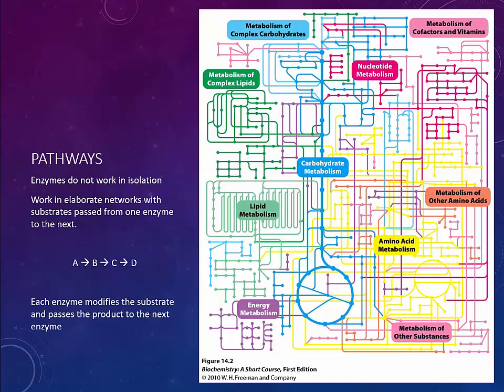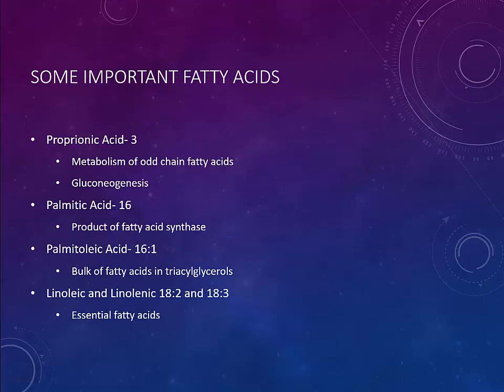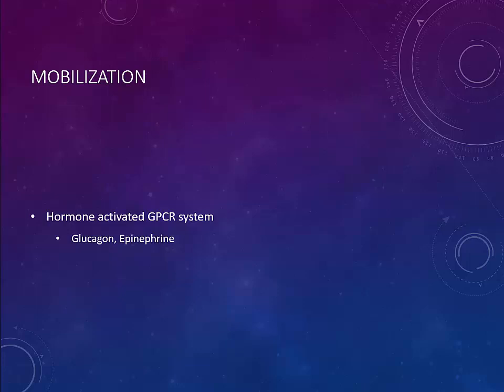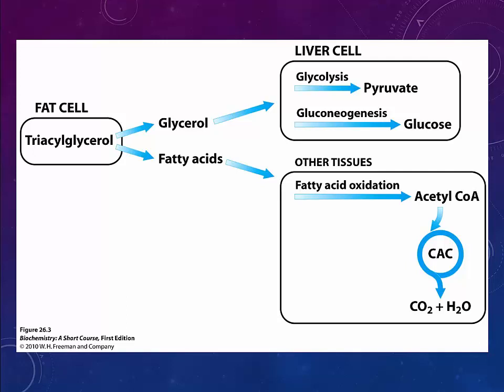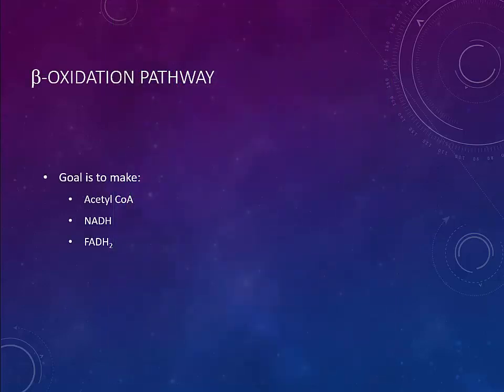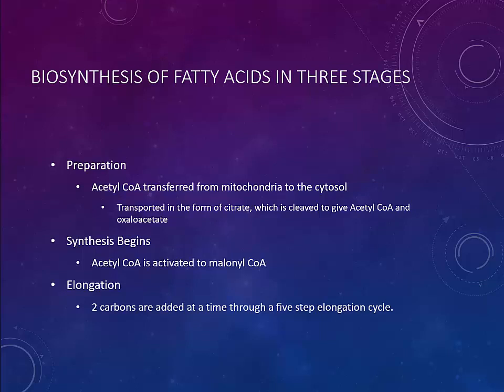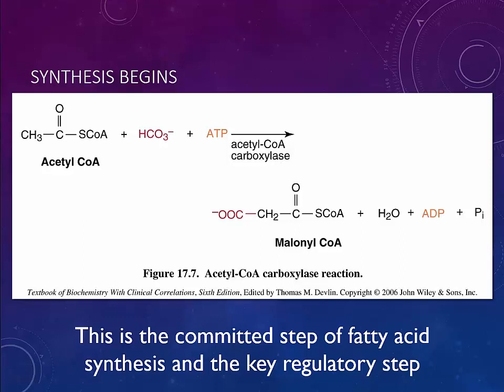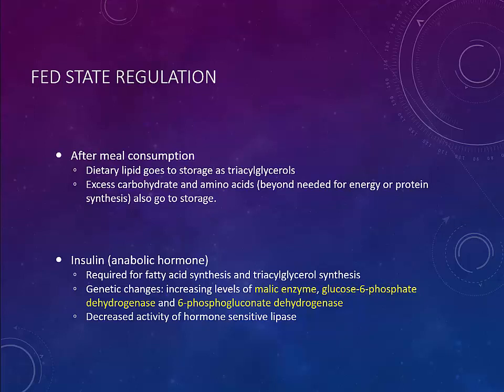Fatty Acid Video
Mobilization, degradation and synthesis of fatty acids.